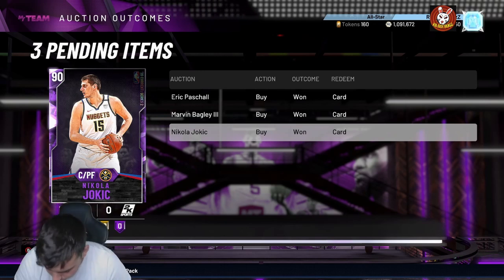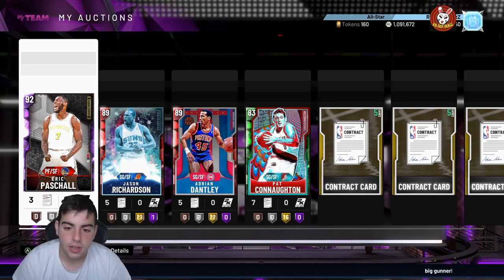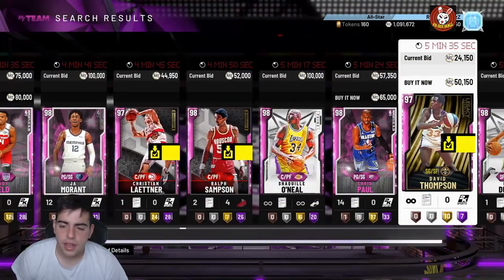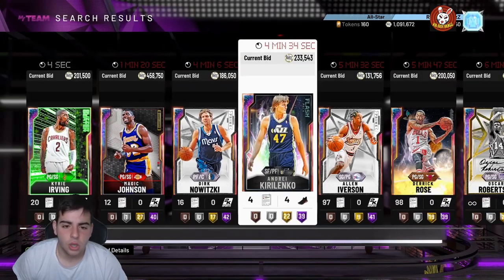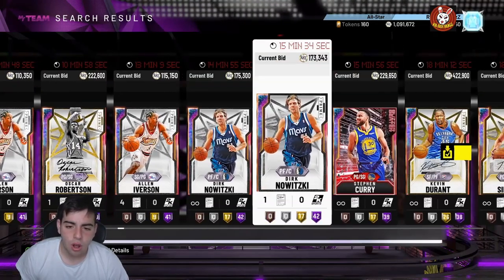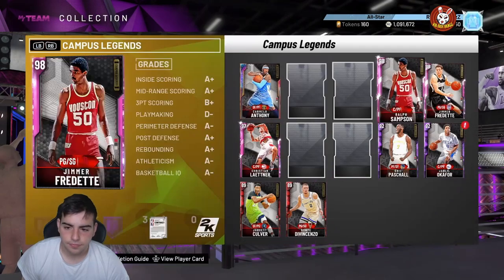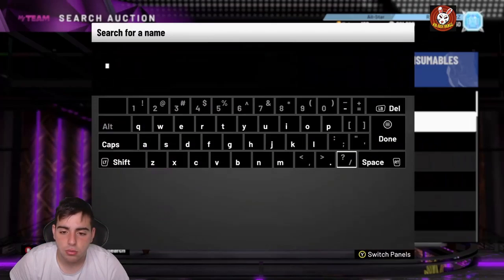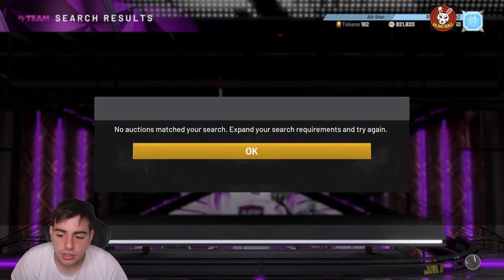HOW TO PREPARE FOR NEW CONTENT! DO THIS RIGHT NOW TO MAKE MAD MT! BE SMART! | NBA 2K20 MY TEAM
*TAGS*
NBA 2K20

*TAGS*
NBA 2K20